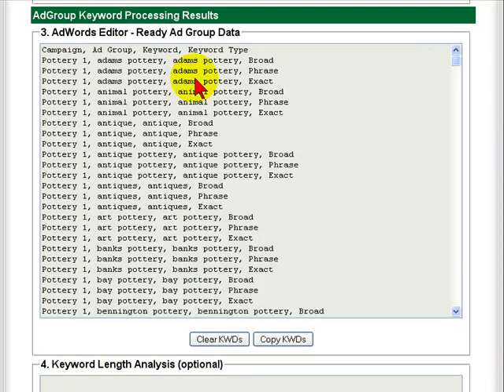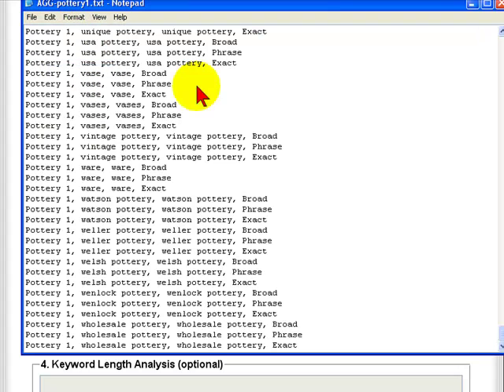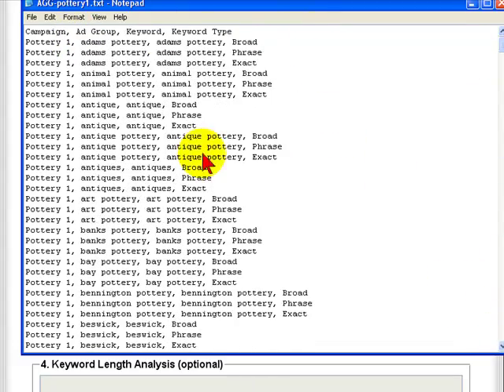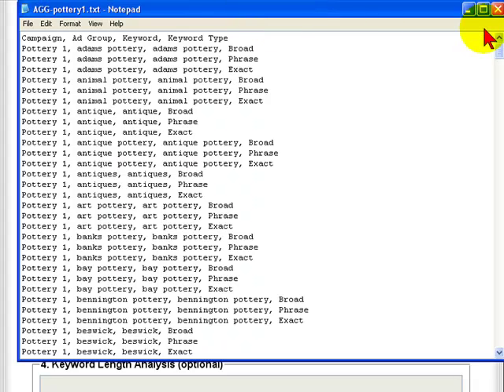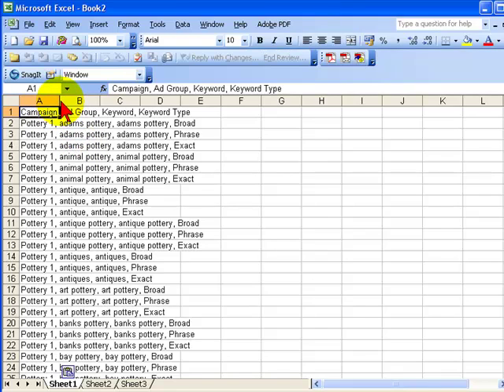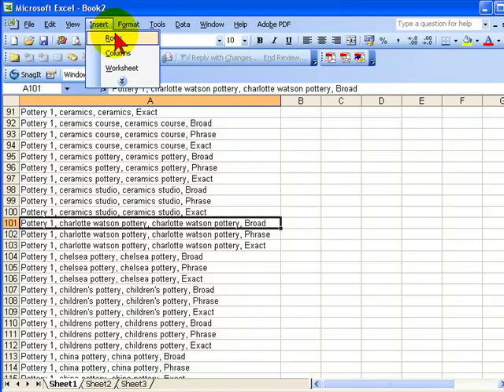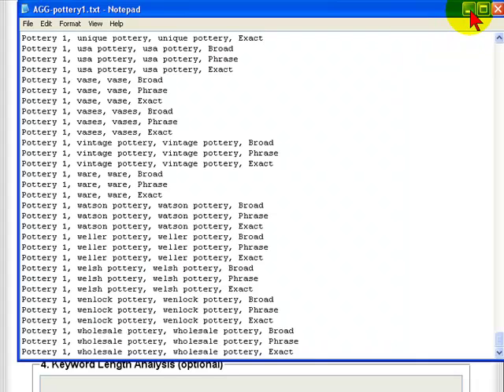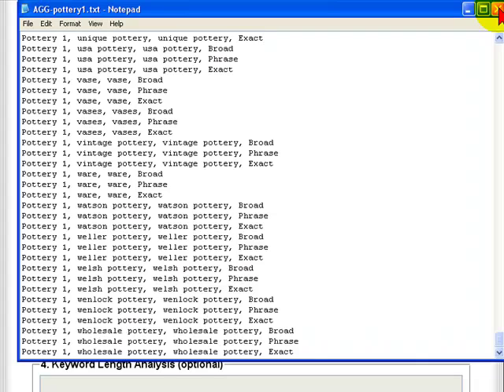Copying Ad Group Data From AdGroupGenerator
AdGroupGenerator.com is a free tool to help you take your list of keywords and automatically format them into separate ad groups. You can then just copy the information into Adwords Editor.
This video shows how to select and copy the ad group list from AdGroupGenerator and into a text file so you can then copy the list into AdWords Editor.
It also mentions the initial account limits for adgroups within an AdWords Campaign and how to get arou